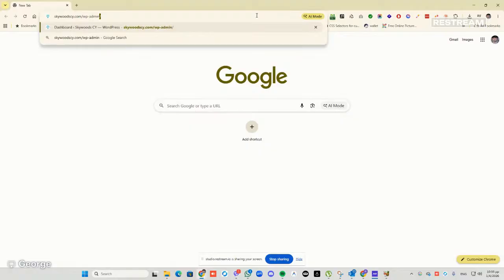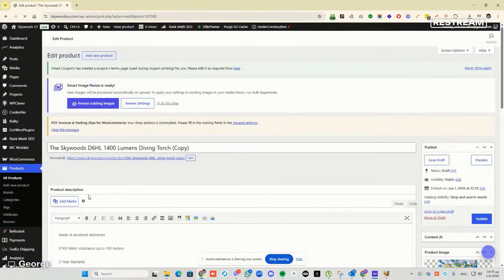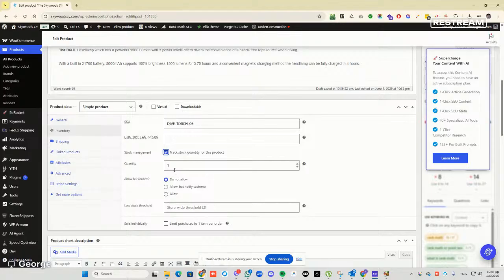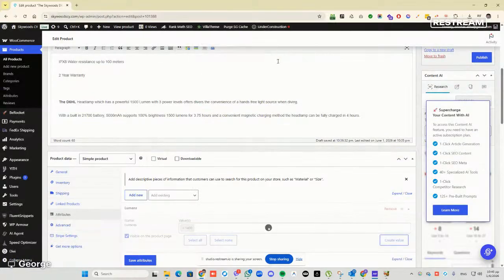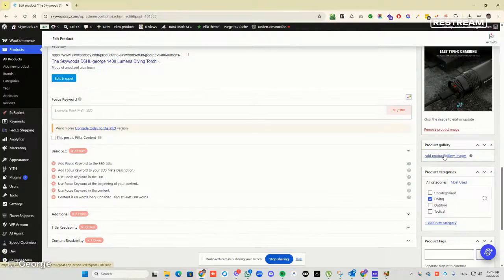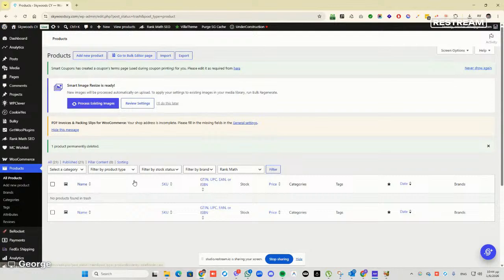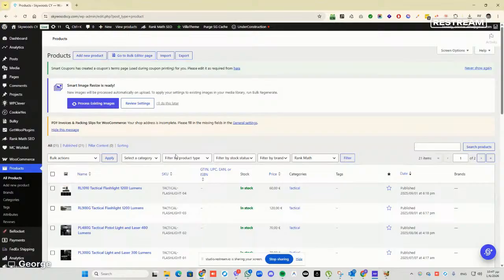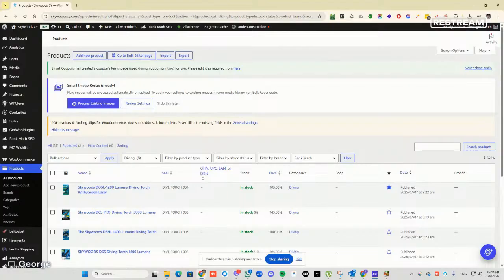How to add products Skywoods CY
Client training for adding products to the Skywoods CY WooCommerce shop. I duplicate an existing product and update its title, URL, description, price, SKU, stock options, shipping weight, attributes, main image, gallery and category.

The recording also covers arranging gallery images and product order. It uses temporary example data to demonstrate the workflow.